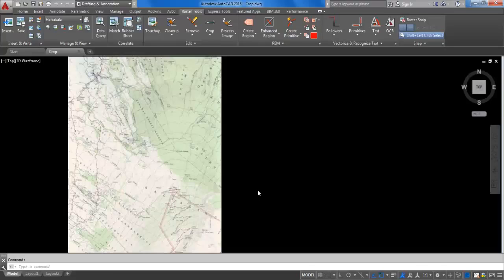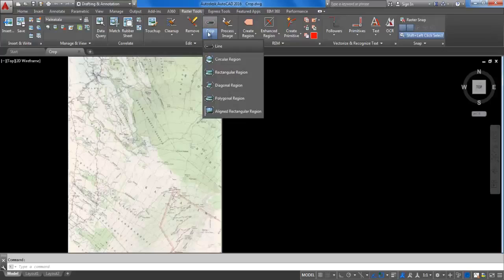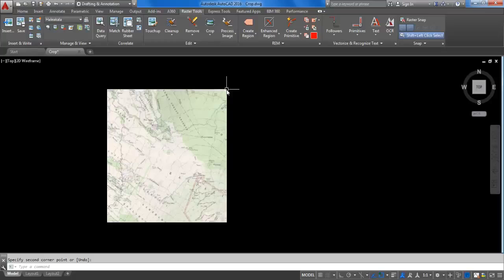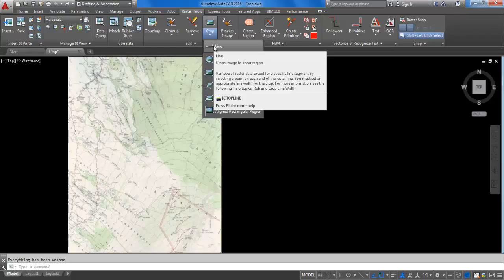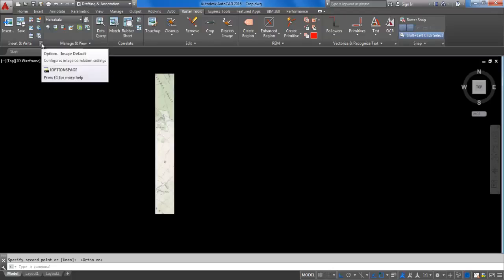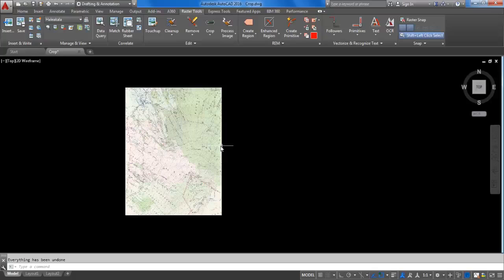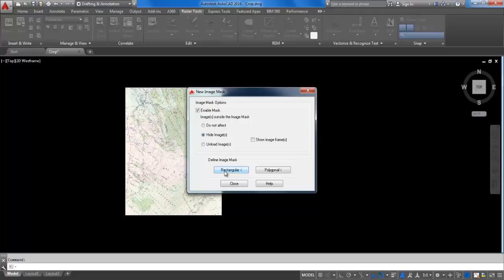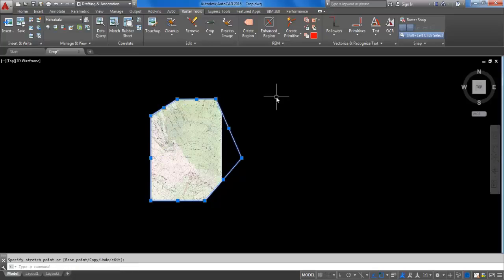13 CROPPING AND MASKING IMAGES